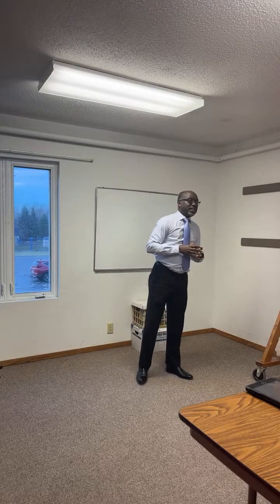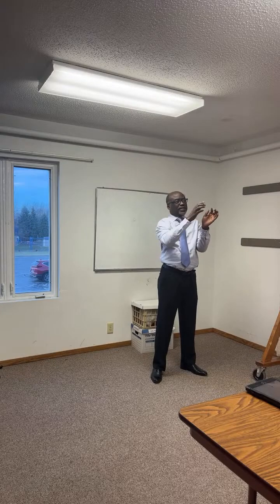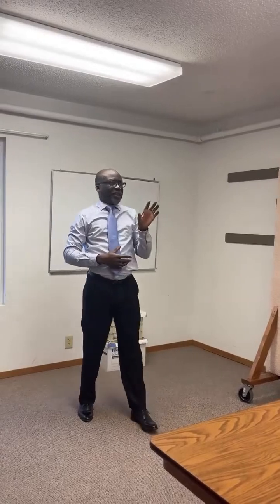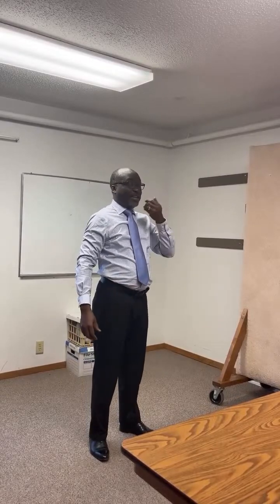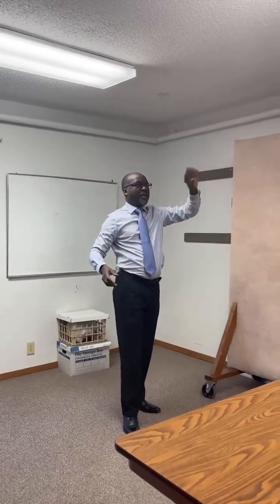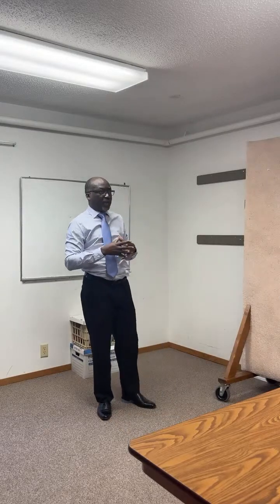Understanding Stroke & Diabetes | Life-Saving Health Talk with Prof. Charles Antwi-Boasiako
Are you at risk without knowing it?
Discover the powerful truth behind two of today’s most silent and deadly health threats — stroke and diabetes — in this dynamic and easy-to-understand community talk by world-renowned Physiologist & Global Health Expert, Rev. Prof. Charles Antwi-Boasiako.

💡 What You'll Learn: ✔️ What really happens in your body during a stroke
✔️ How diabetes silently damages your health
✔️ Simple, real-life prevention strategies you can start TODAY
✔️ Live Q&A moments that answer real community questions!

🎯 Don't wait for a health emergency to take action.
This talk could save your life or someone you love.

🔔 Watch now, share widely, and empower your community!